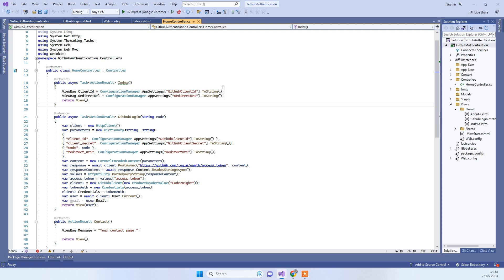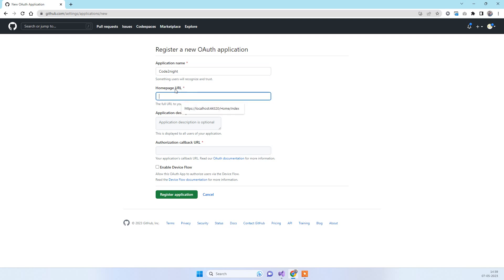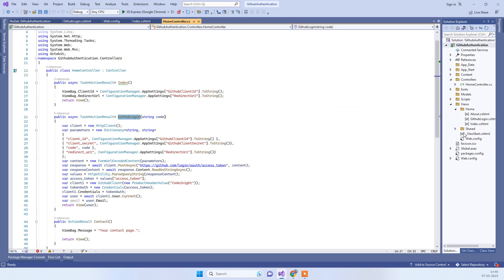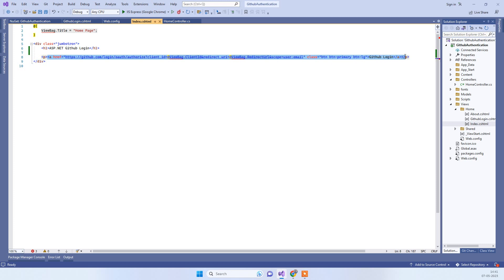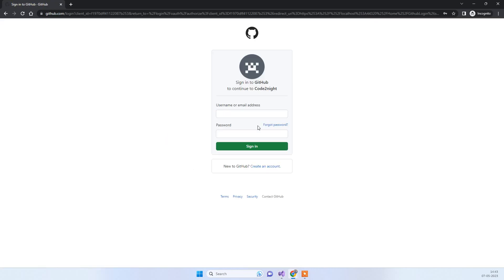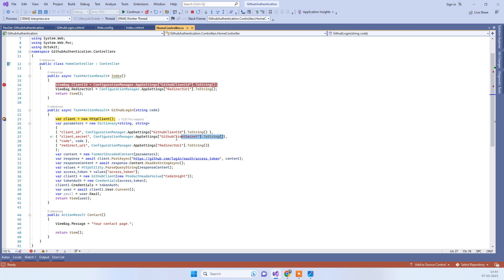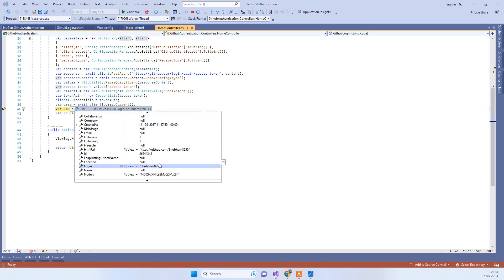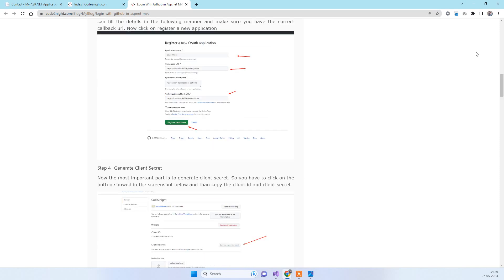Login With Github in Asp.net MVC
Topic - Login With Github in Asp.net MVC
This tutorial demonstrates how we can implement Github authentication or login with github in Asp.net mvc.

How to implement login with Github
Login with github
How to use github login in Asp.Net
How to use github login in csharp
Login github tutorial
Github login in asp.net mvc
Github authentication in asp.net
Authenticate user using Github
Github Asp.Net
Github MVC
Github c#
GitHub OAuth ASP.NET MVC
ASP.NET MVC GitHub login example
ASP.NET MVC GitHub authentication tutorial
Implementing GitHub login in ASP.NET MVC
ASP.NET MVC GitHub OAuth provider
ASP.NET MVC GitHub login callback